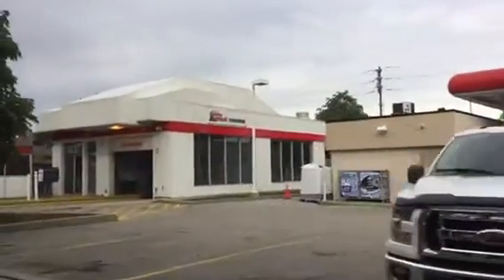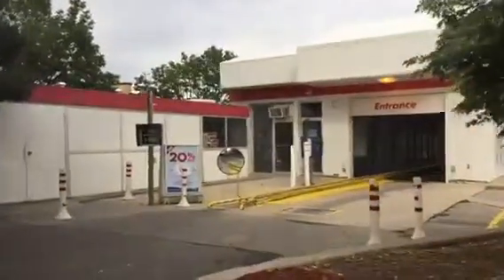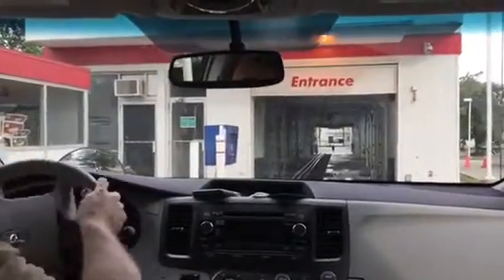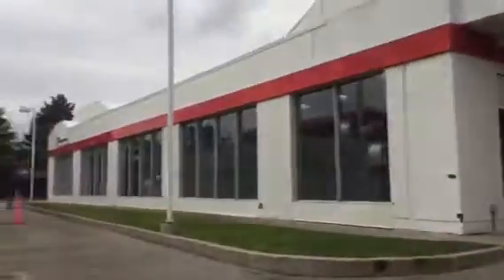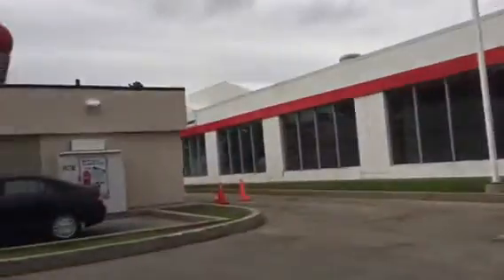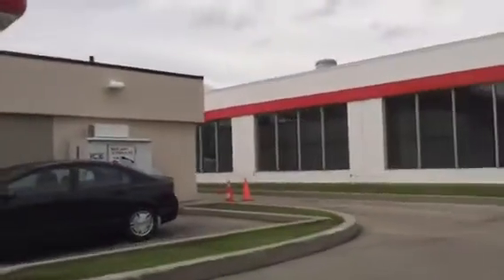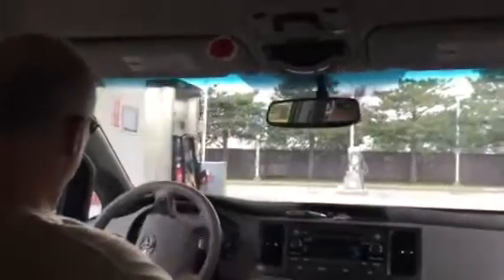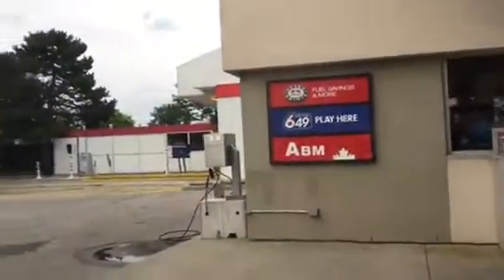Best ArchRival Touchless Tunnel at a Petro Canada Super Wash in Burlington (Walkers Line)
This Car Wash is the best Touchless Car Wash I been to. The Dryers were great, and the high power rinse was powerful. I will recommend this Petro Canada Super Wash.